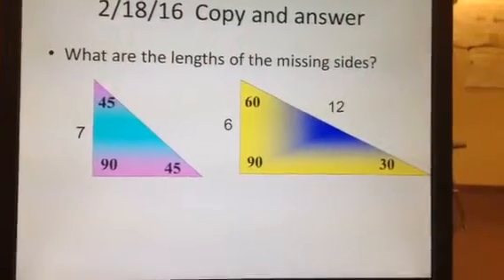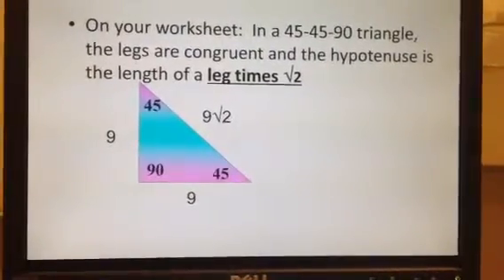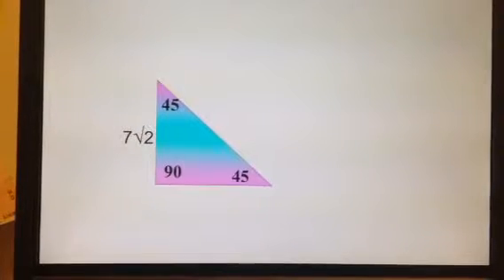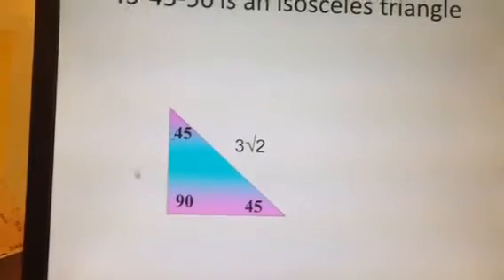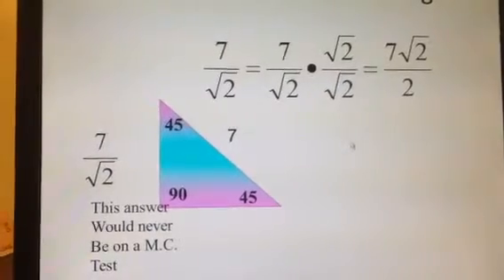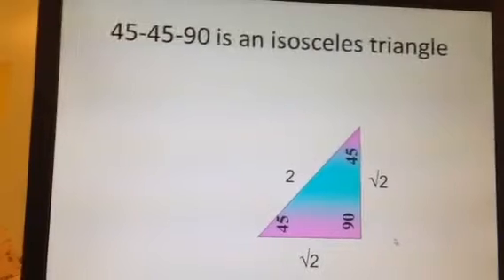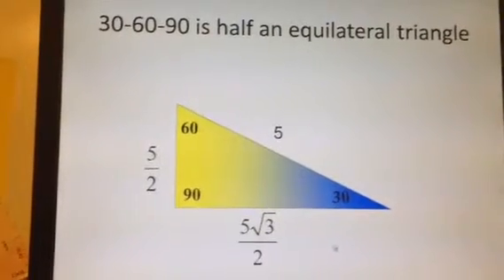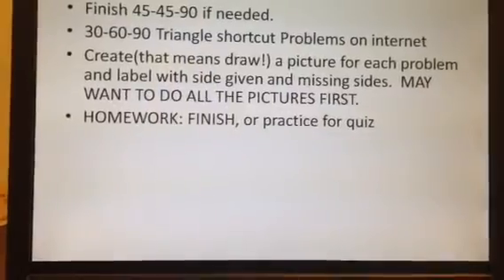Special triangles calculation practice